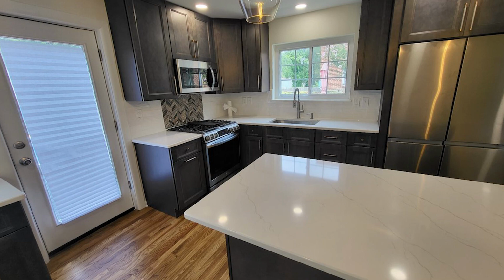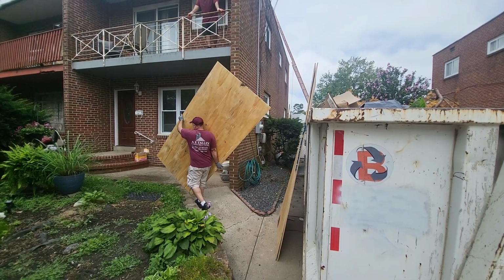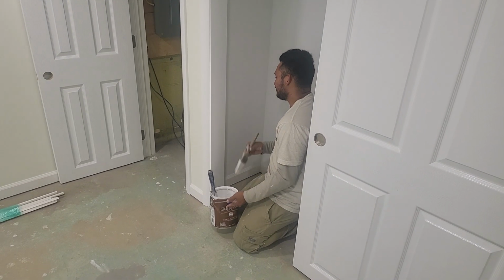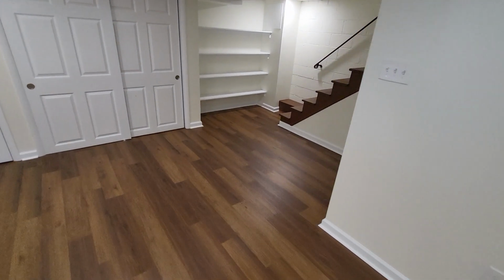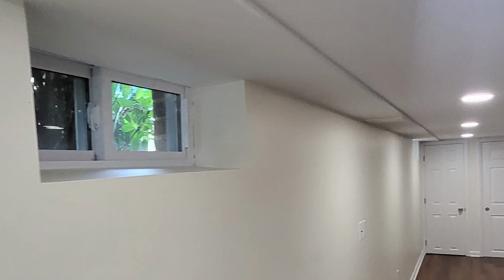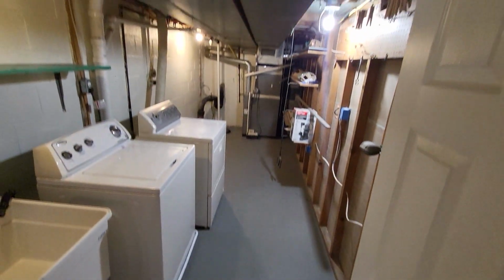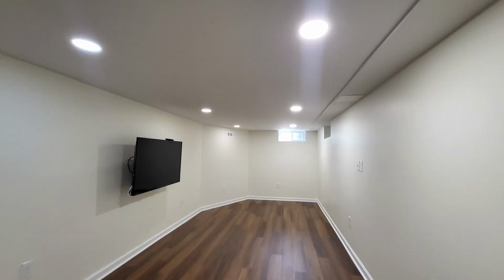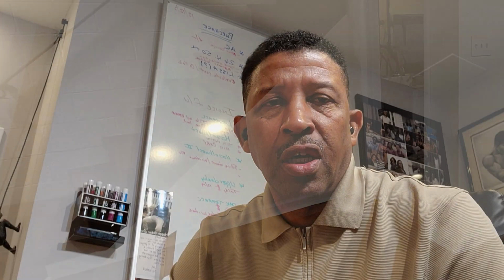Basement Renovation and Refresh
🌟 We're thrilled to announce another successful project completed for one of our valued clients! 🏗️ At A E Talley Construction LLC, we take immense pride in fostering long-term relationships with our clients, and we're honored to have earned repeat business within the same calendar year. 📆 This is a testament to our unwavering commitment to excellence and dedication to exceeding our clients' expectations every step of the way. 💼 From start to finish, we strive to deliver unparalleled quality, professionalism, and customer satisfaction. Thank you to our amazing clients for entrusting us with your construction needs time and time again! 🤝